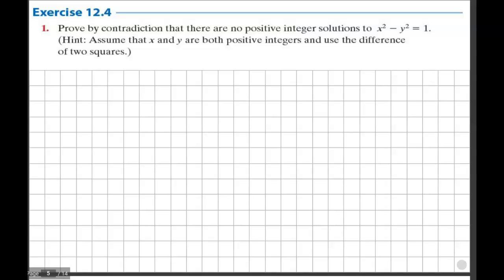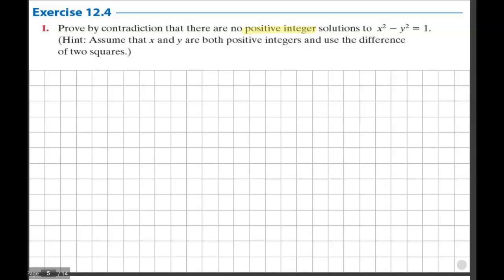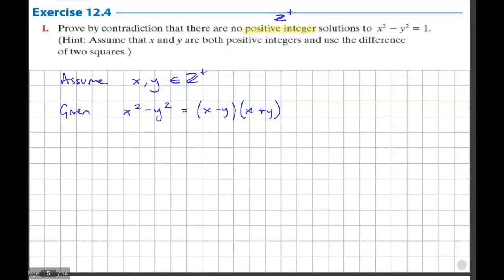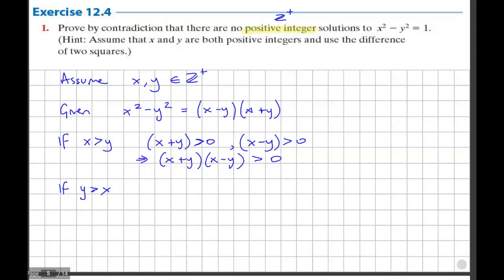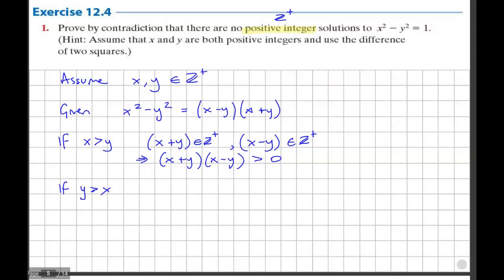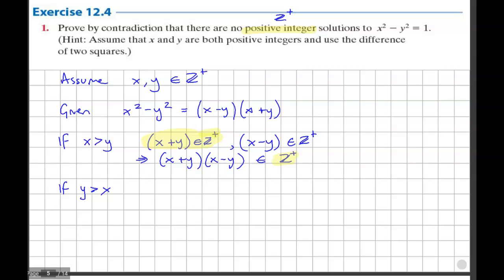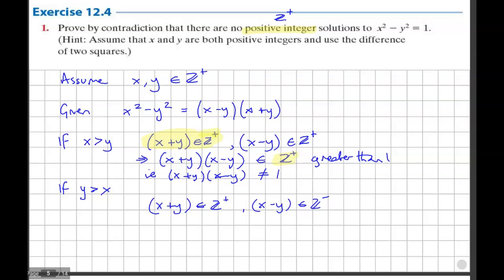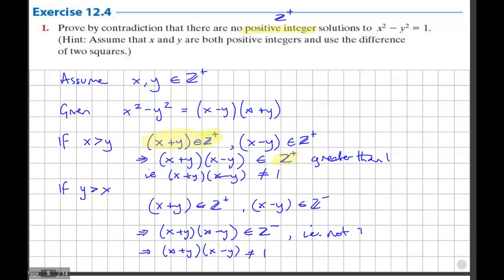TT4 ex12.4 Proof by Contradiction q1